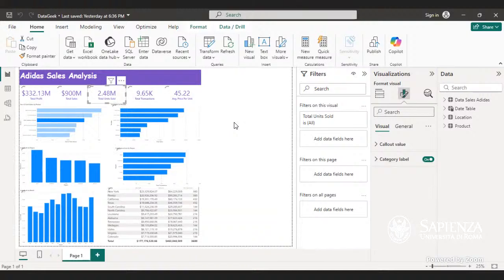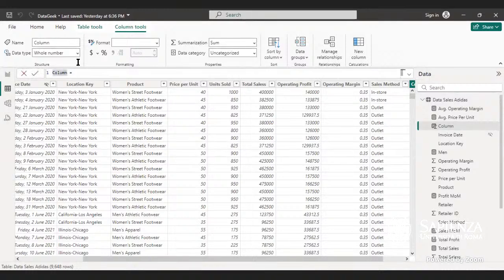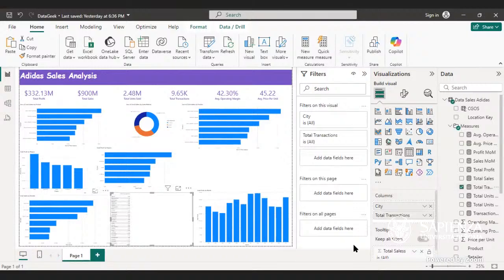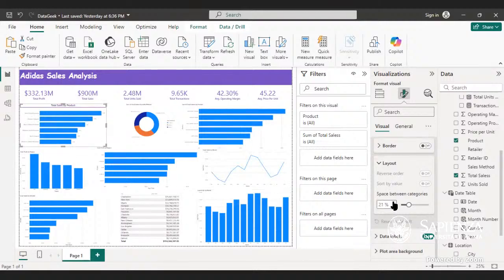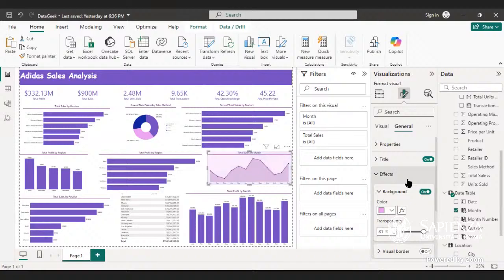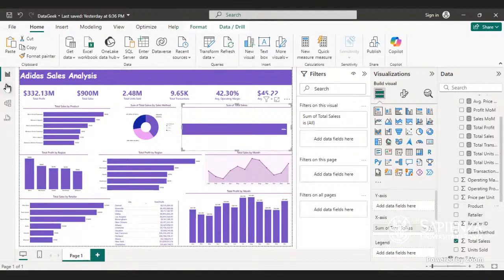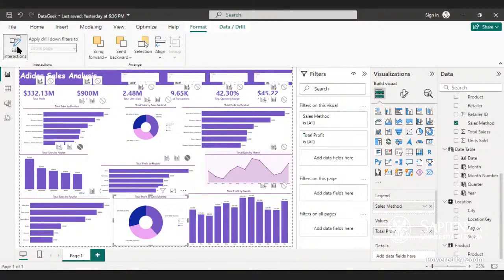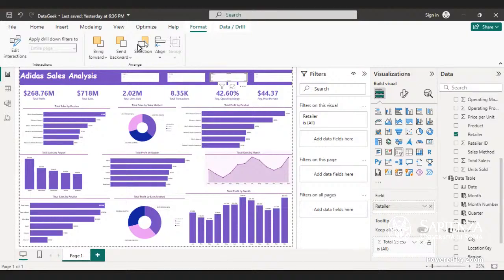Build a PowerBI Dashboard in 5 Days: Day 5